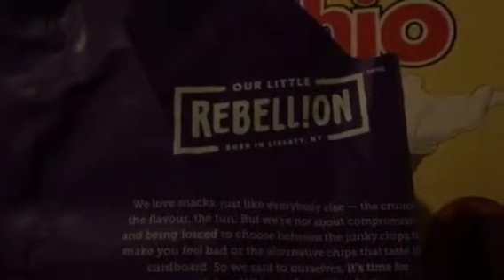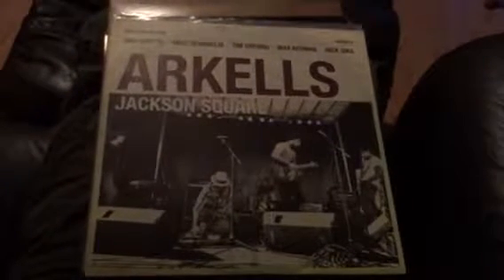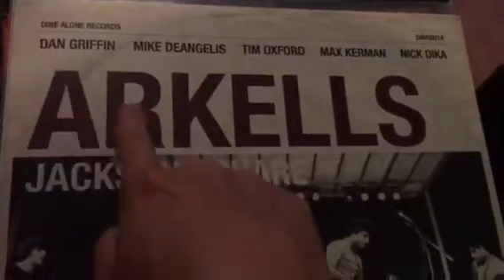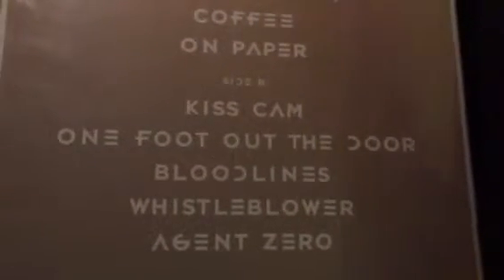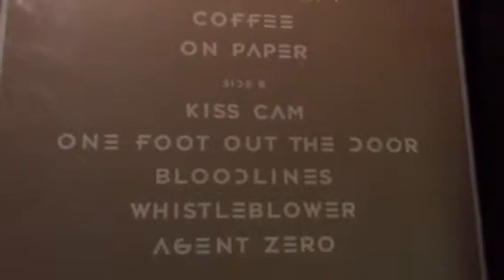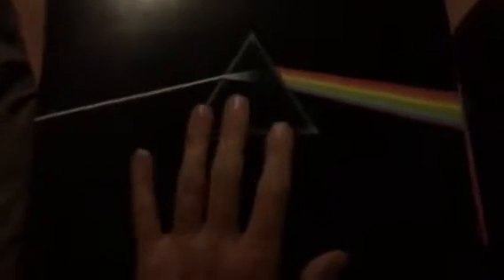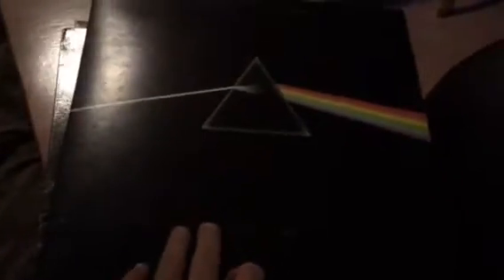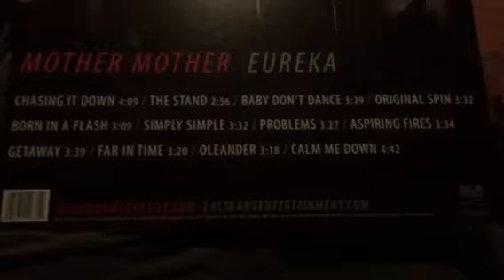pattern recognition in albums and lighter stuff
thought i would make this as i stare at this mess

some are easier than others to decode you only need to understand the ciphers

there will be skeptics about creation code

please by all means prove me wrong